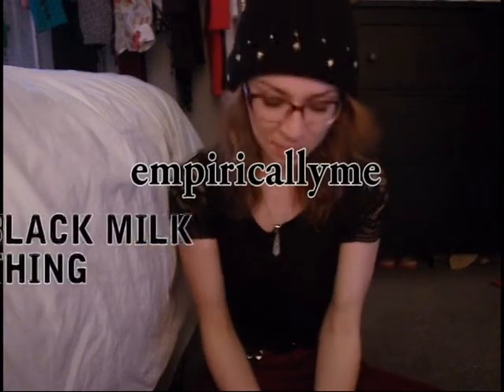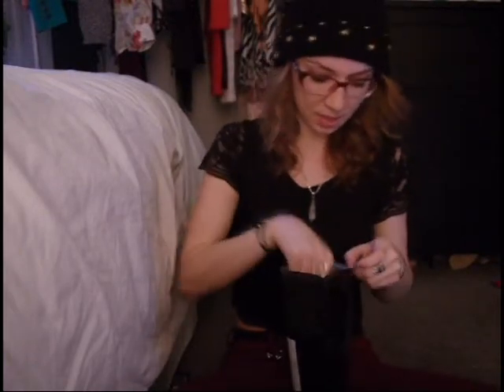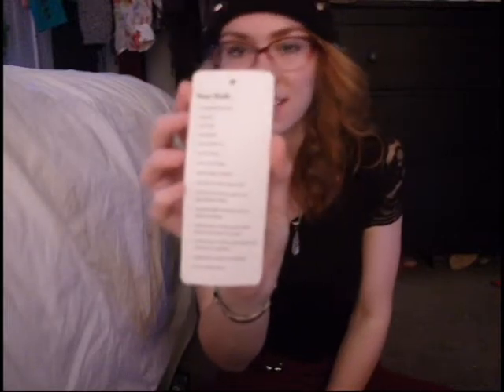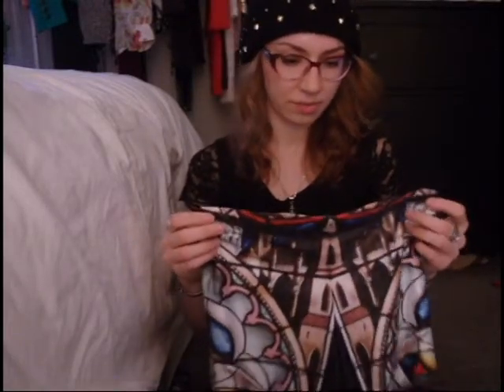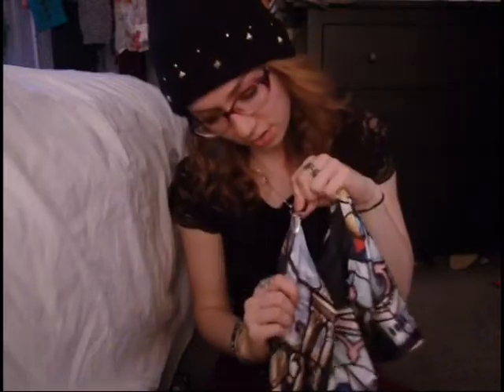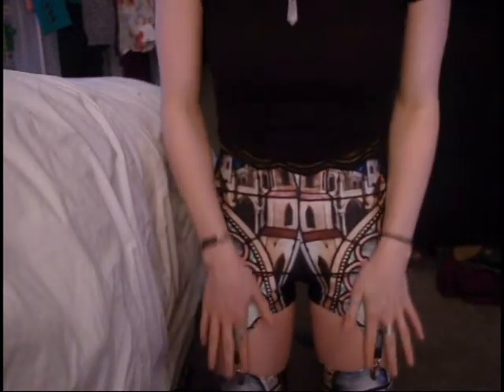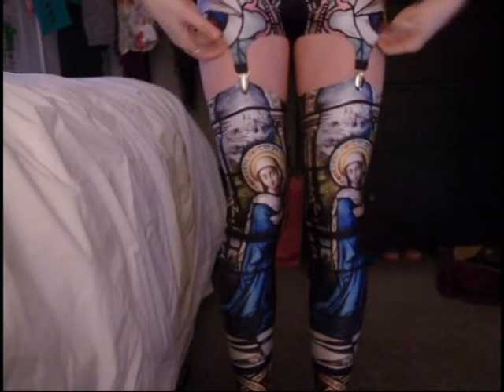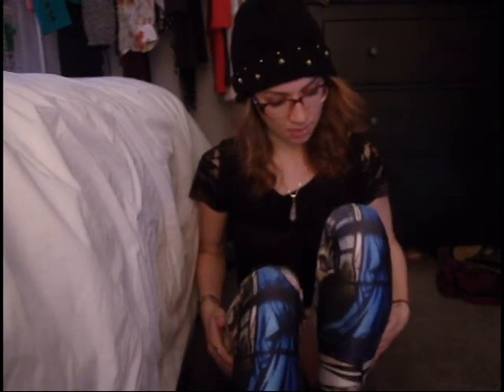BLACK MILK CLOTHING | HAUL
Unboxing a pair of cathedral suspenders from Black Milk Clothing!

M Y  S M A L L  B U S I N E S S